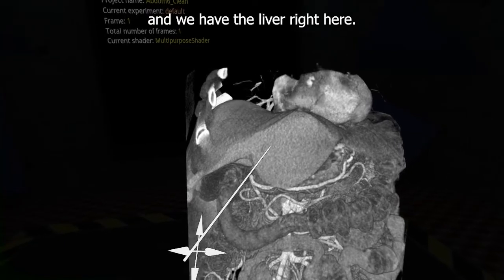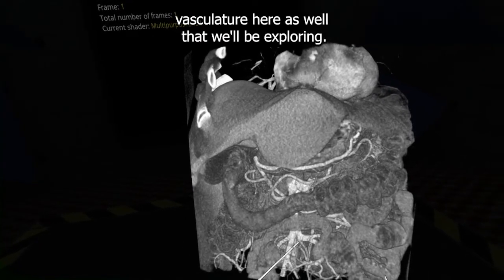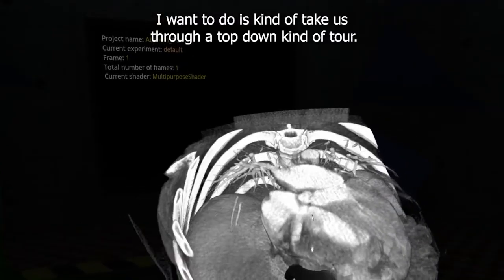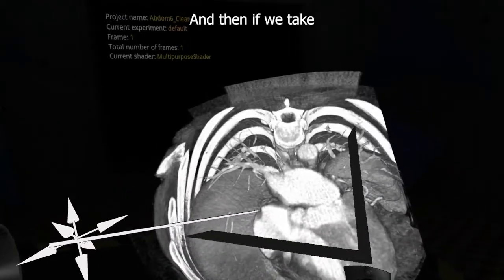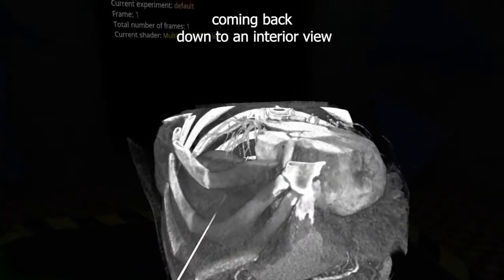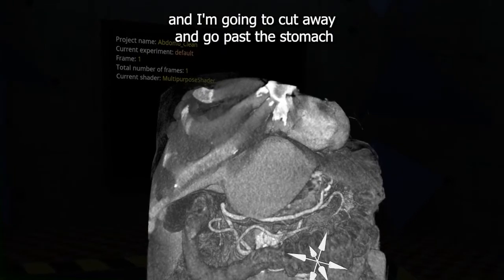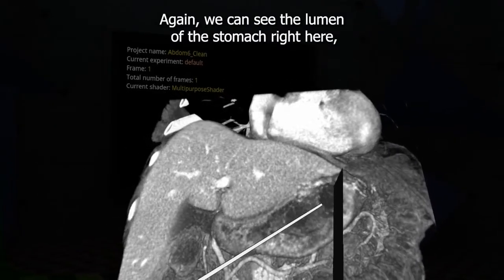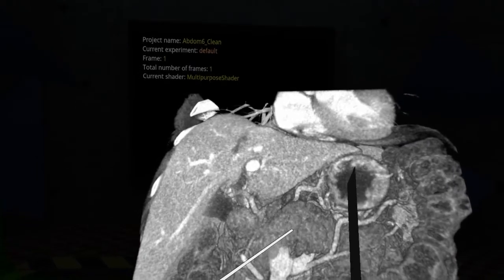syGlass Narration featuring Dr. Caitlin Torgerson (JHMI) Gross Anatomy Digestive Tract